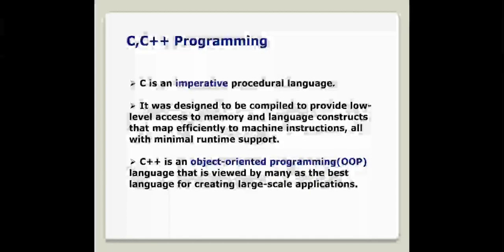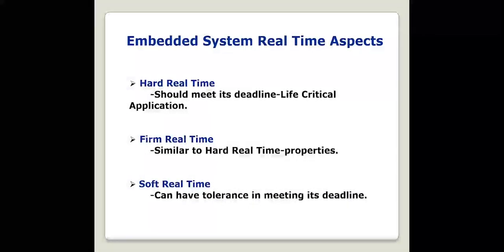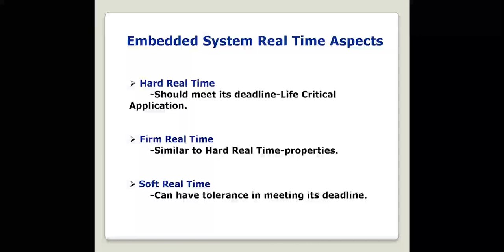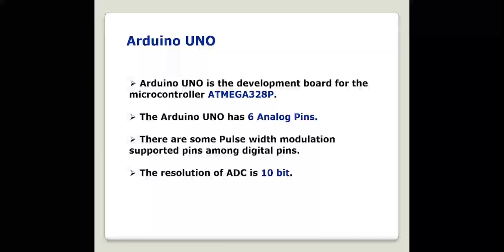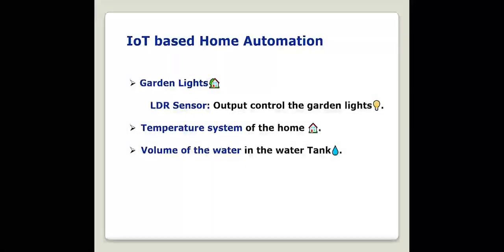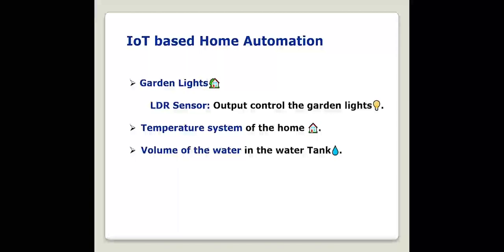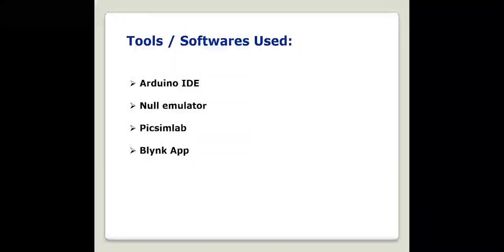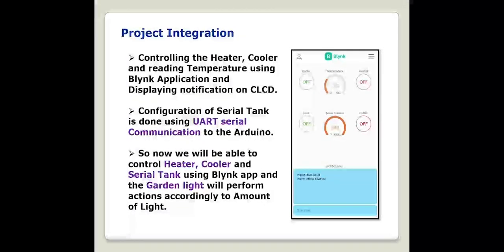Emertxe Internship - IoT based Home Automation Solution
PPT Presentation and Demo video that represents the project on IOT based Home automation during our internship period in Emertxe Information Technology by
Charulatha T.S.